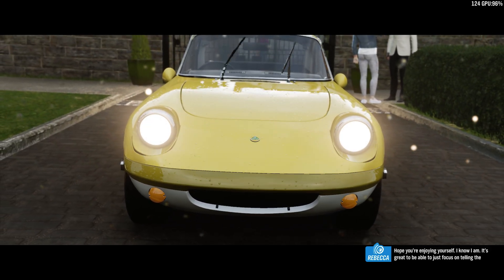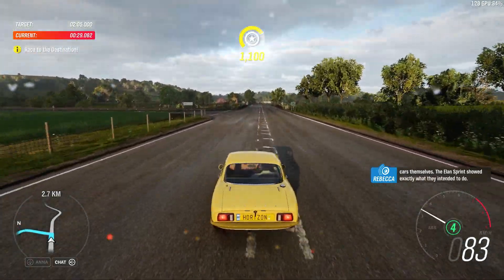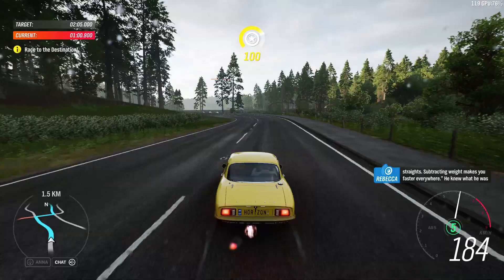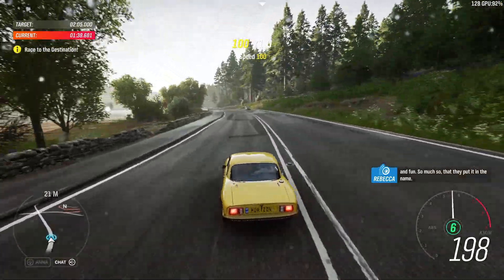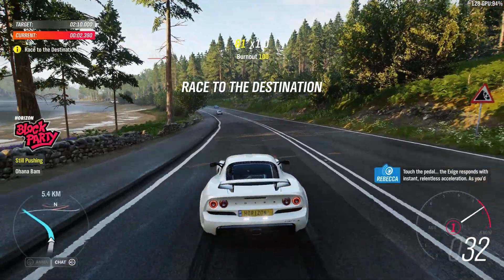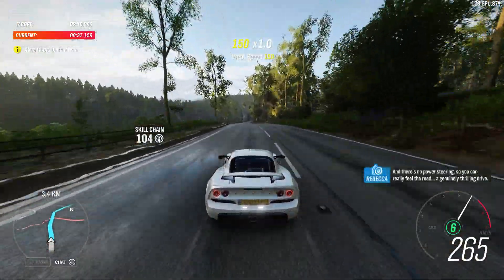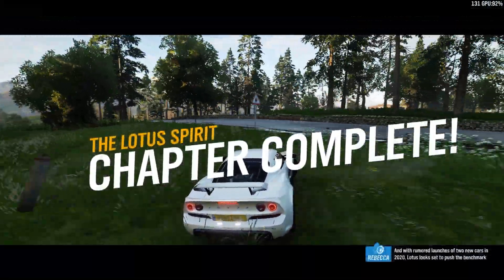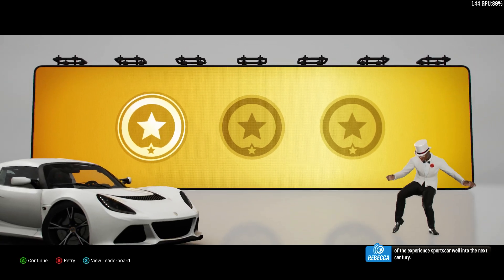Forza Horizon 4, British Racing Green, Chapter 3